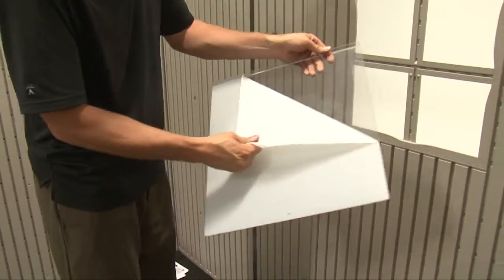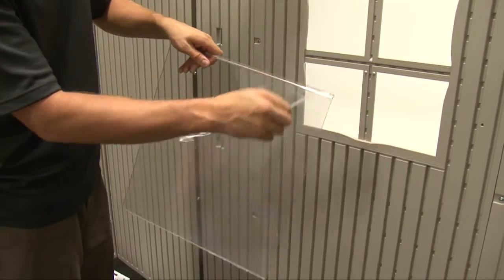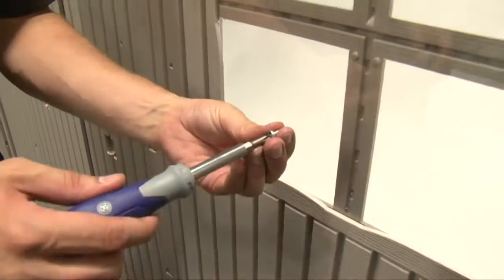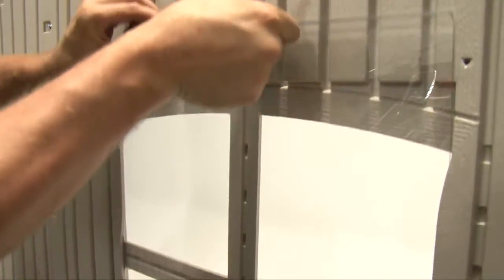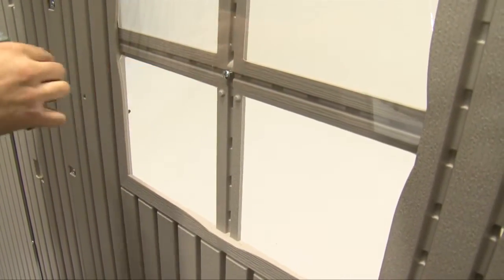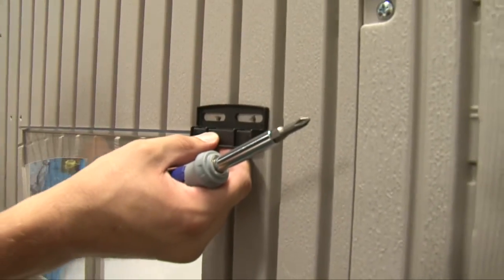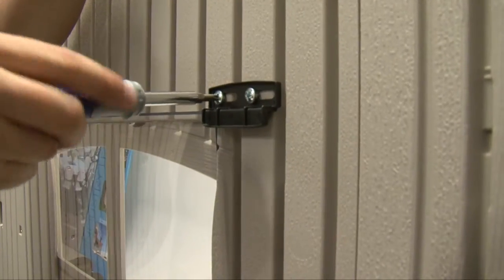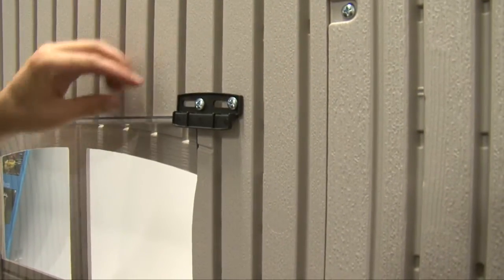Standard Window Installation for 8' Sheds